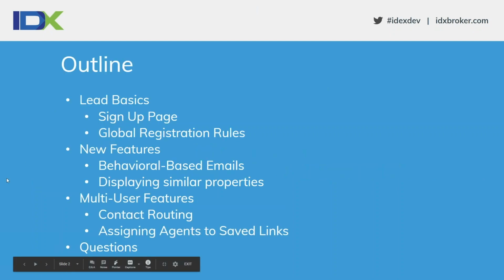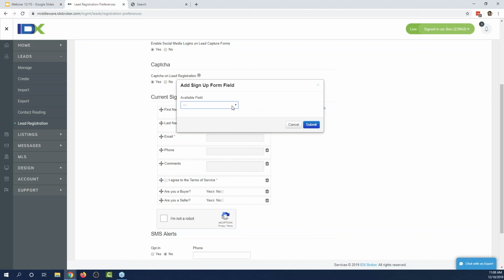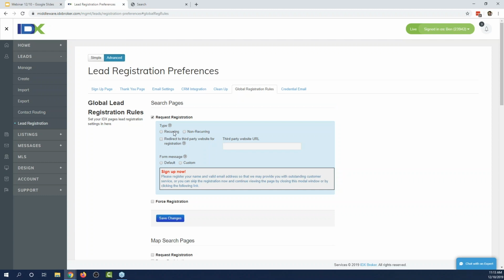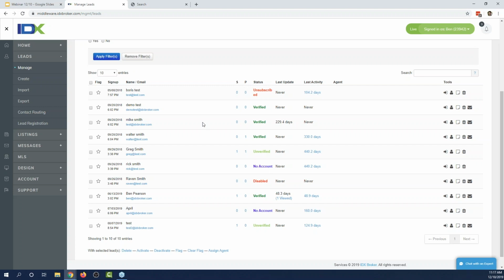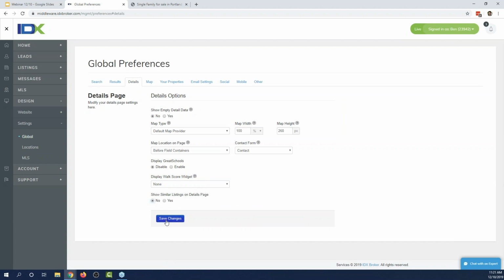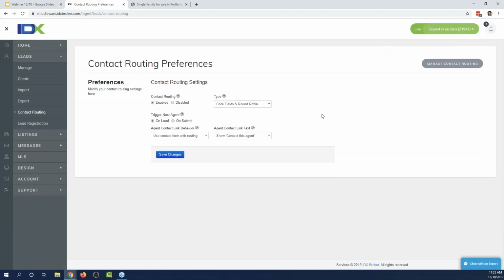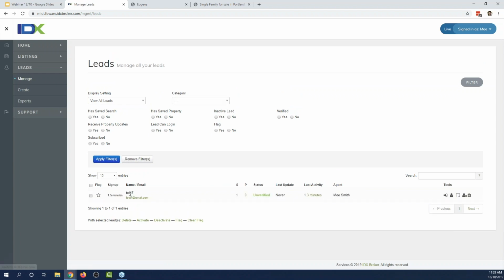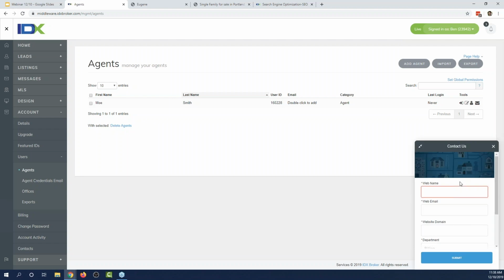Lead Engagement: New Features & Advanced Techniques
Want to take your lead engagement strategy to the next level? In this webinar, Support expert Ben gives a brief overview of our basic lead engagement tools before diving into more advanced techniques including new AI-Driven features such as Behavioral-Based automated emails and displaying similar properties on your Listing Details pages. Plus, for Multi-User accounts, he goes over Contact Routing options.
Watch now and discover how to give your leads a place to call home with IDX Broker!